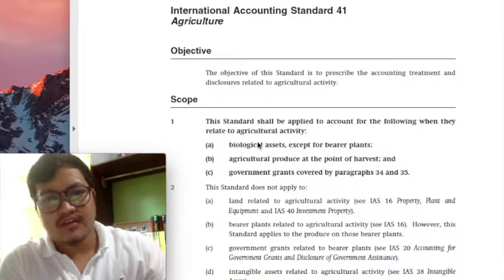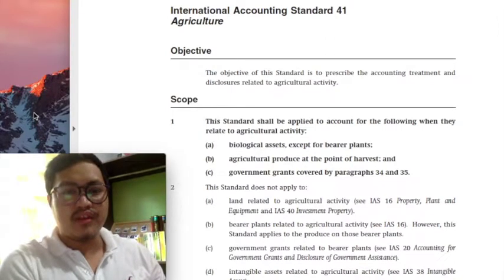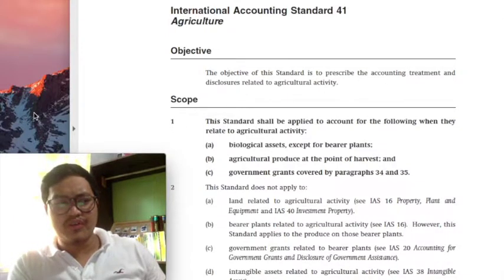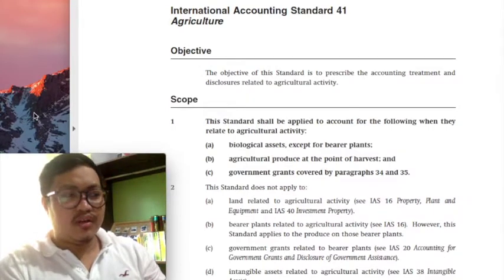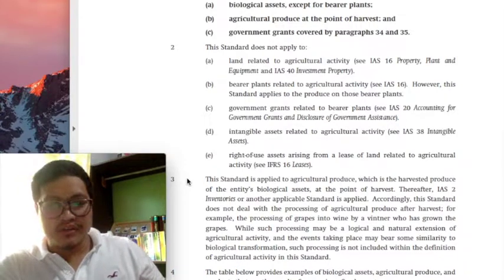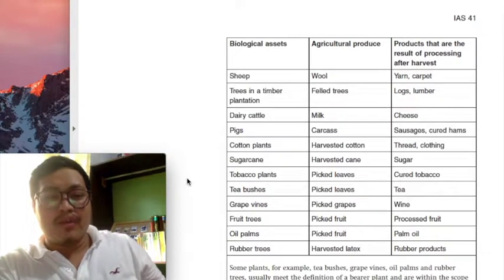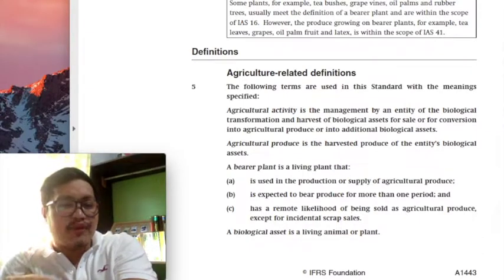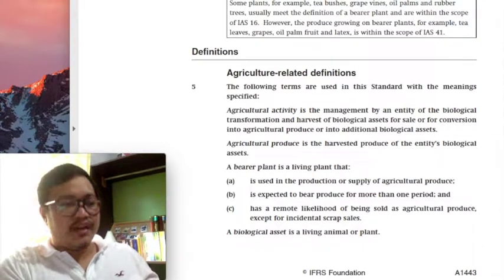PAS 41 - Part 1